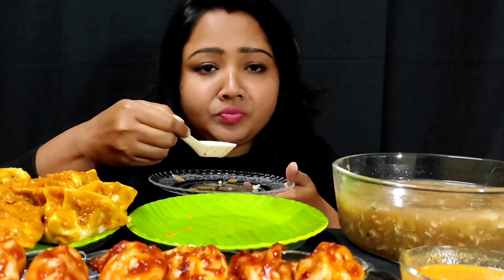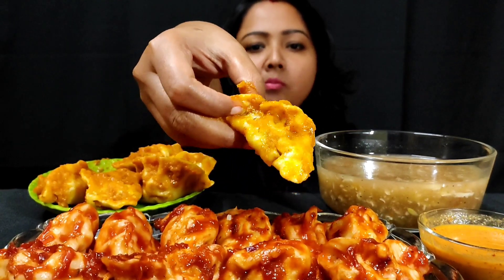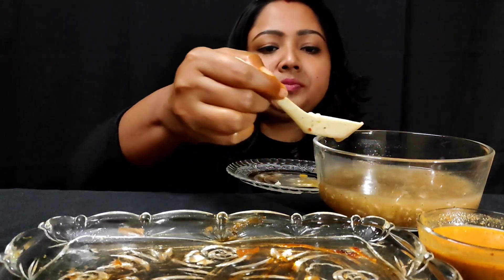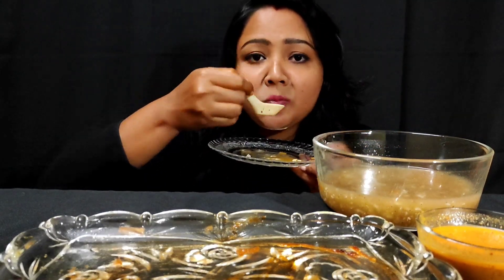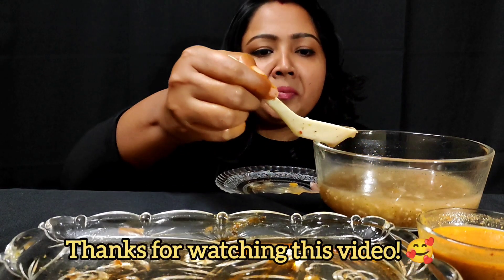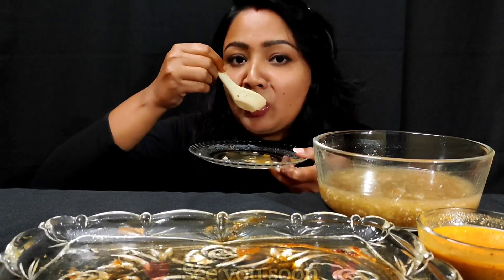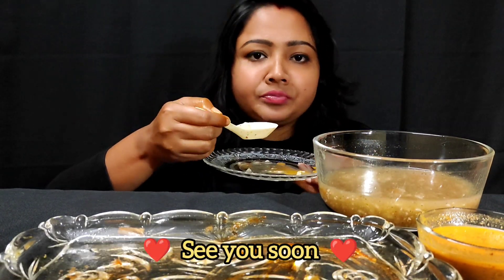Eating Different types of Momos 🤤 Steamed Momo, Chili Momo, Chicken Gravy Momo, Chicken Soup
Today I have Different types of Momos -
𝐒𝐭𝐞𝐚𝐦𝐞𝐝 𝐌𝐨𝐦𝐨
𝐂𝐡𝐢𝐥𝐢 𝐌𝐨𝐦𝐨
𝐂𝐡𝐢𝐜𝐤𝐞𝐧 𝐆𝐫𝐚𝐯𝐲 𝐌𝐨𝐦𝐨